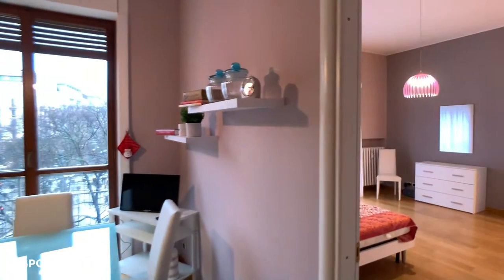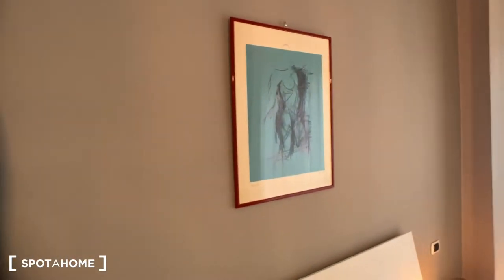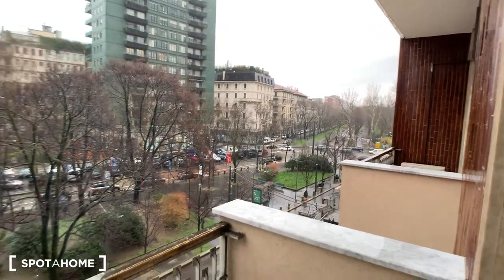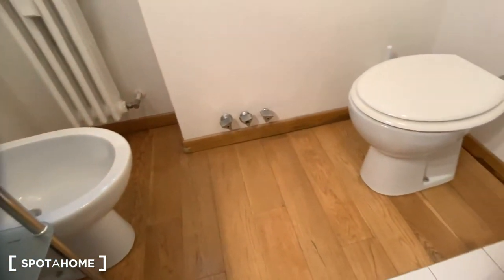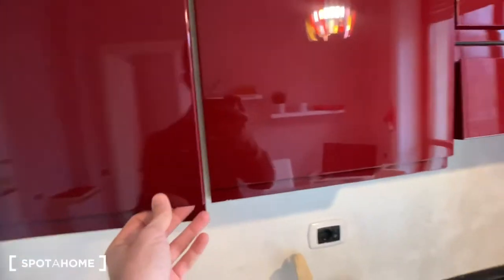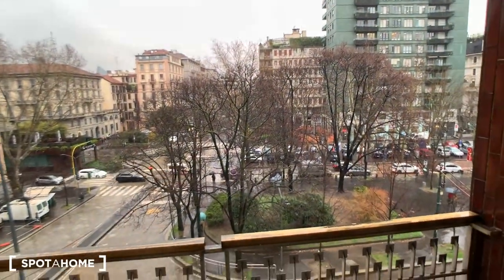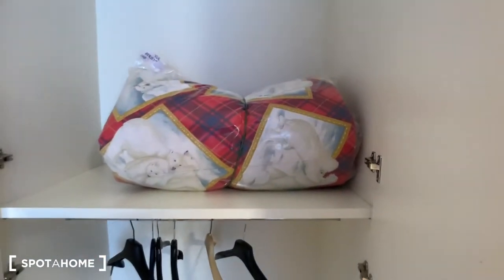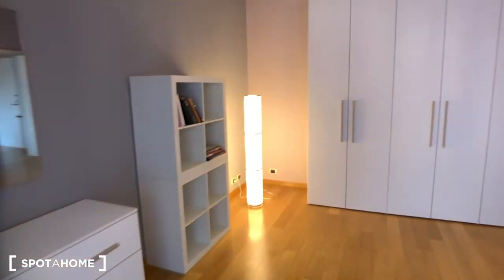Chic apartment with 2 bedrooms and 2 balconies ideal for professionals... - Spotahome (ref 398807)